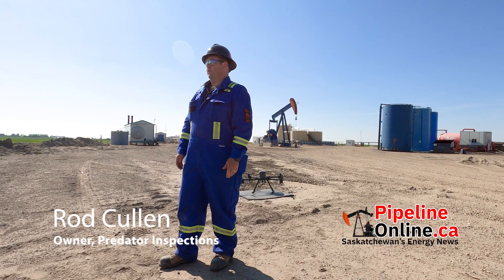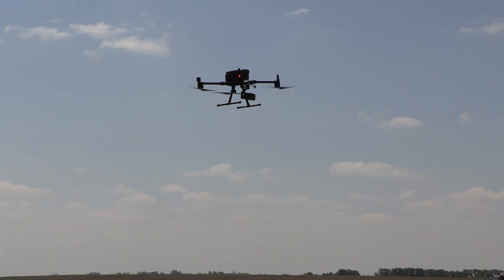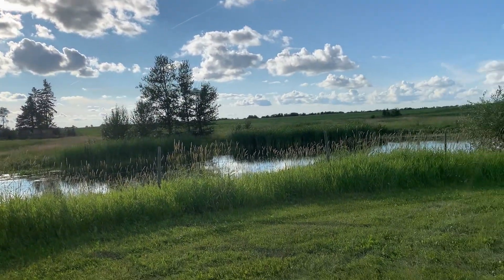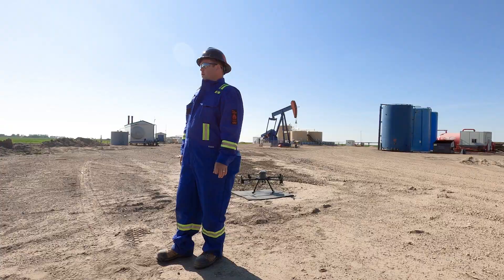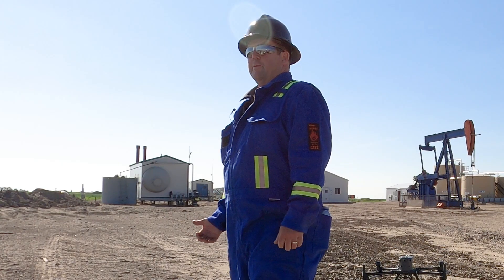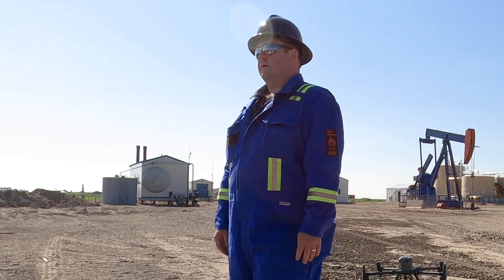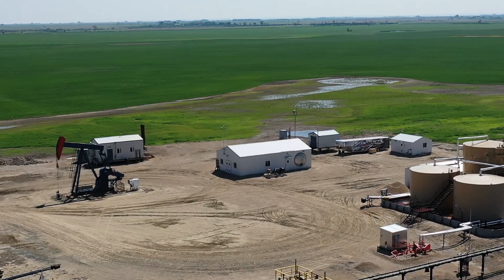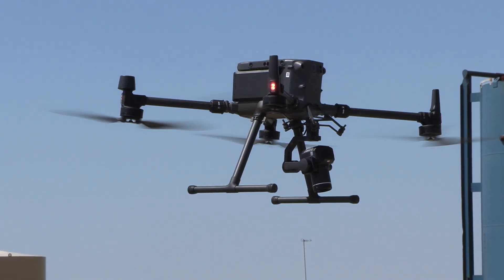Launch of Predator Inspections, high-end drone specialist in Saskatchewan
Predator Inspections is a new aerial inspection firm specializing in very high-end enterprise-class drone work in southeast Saskatchewan. They have a number of specialized sensors that allow for methane gas leak detection, visual inspection, thermal inspection, 2D mapping and 3D modelling and multispectral analysis of crops. There are numerous applications in oil and gas, environmental, agricultural, power generation and transmission, municipal sectors.
Proprietor Rod Cullen is the first currently working coal miner to successfully secure coal transition funding to assist in launching this venture. The funding originated from the Province of Saskatchewan and was administered by the City of Estevan and Southeast Saskatchewan Economic Partnership.
When he's not flying, Cullen operates massive dozers and draglines at Estevan area coal mines.

Interview and video by Brian Zinchuk